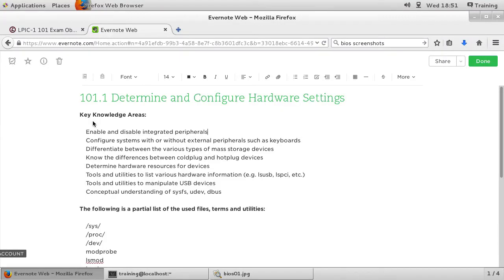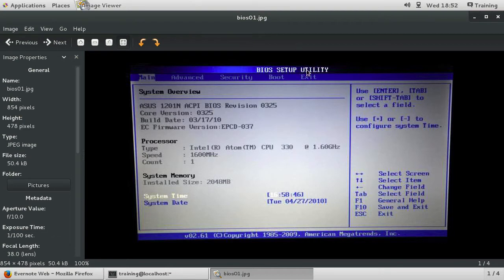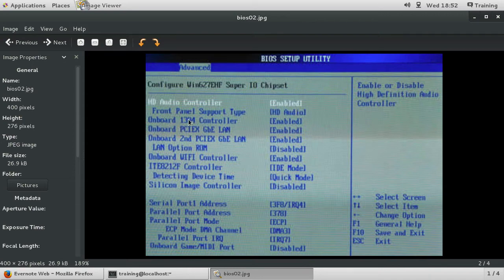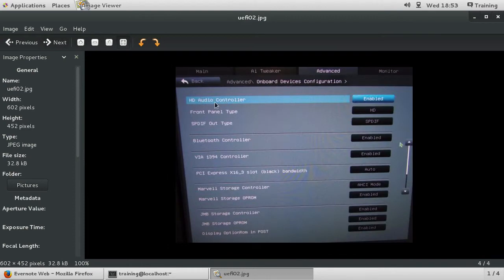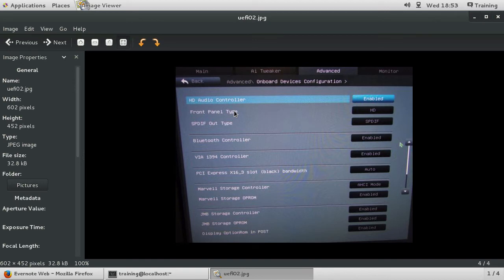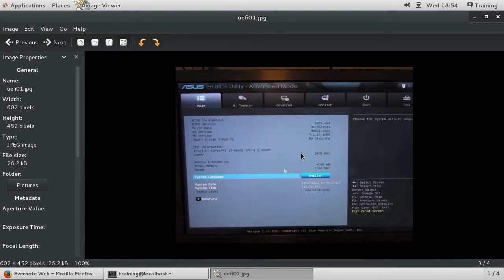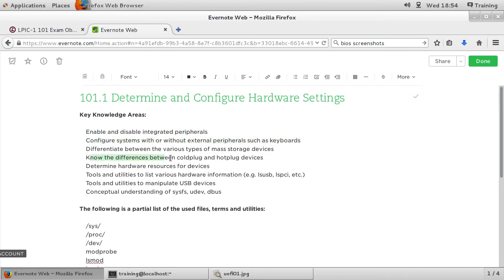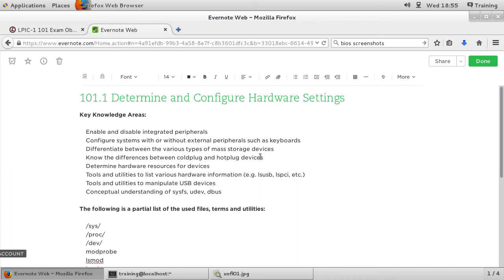01 enable and disable integrated peripherials, hotplug and coldplug devices